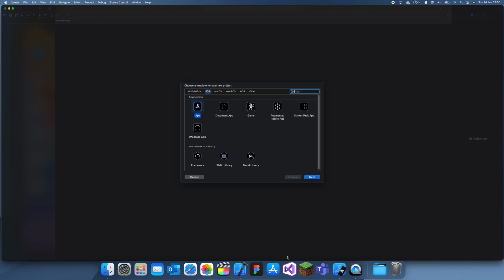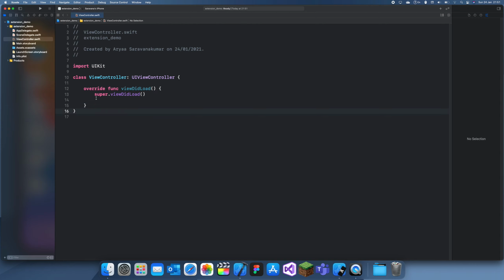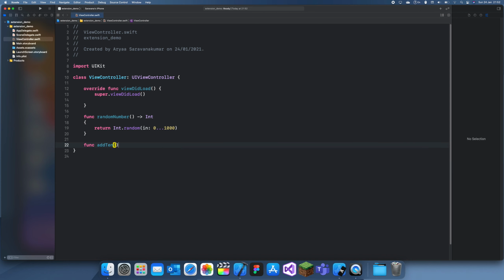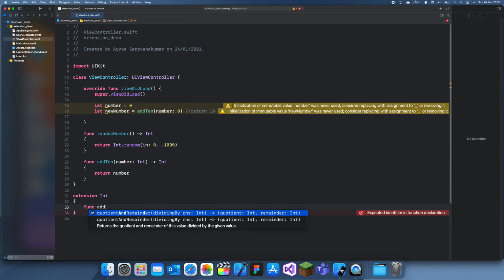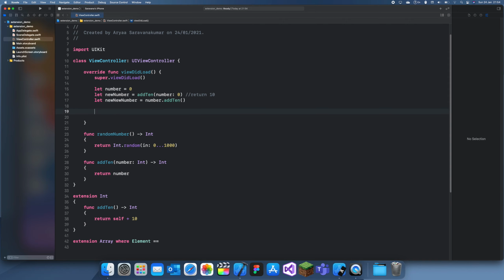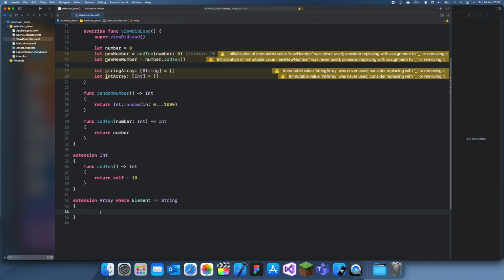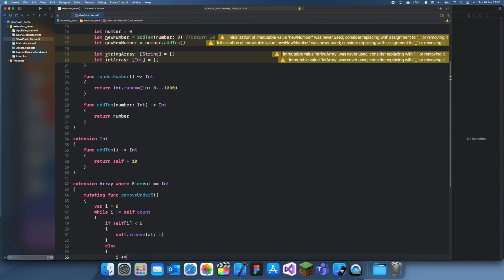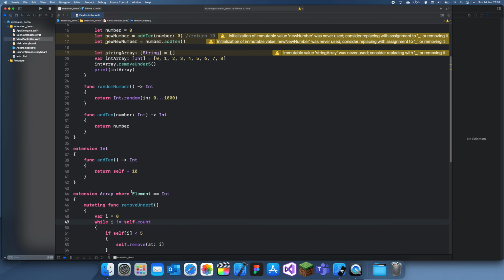Swift Programming Logic, #19: Extensions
In this tutorial I will explain how to use extensions to make your code much more cleaner.